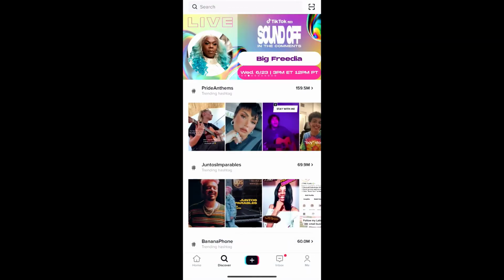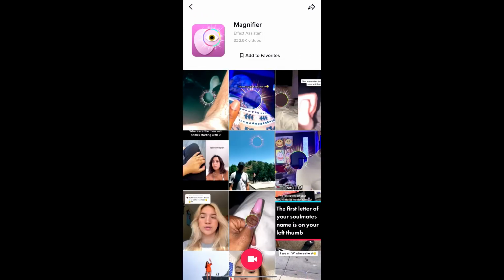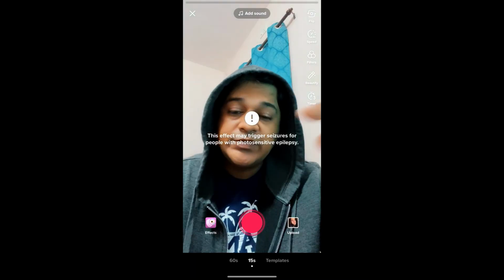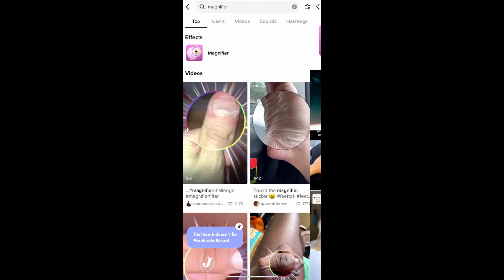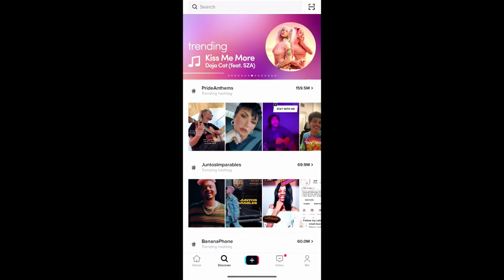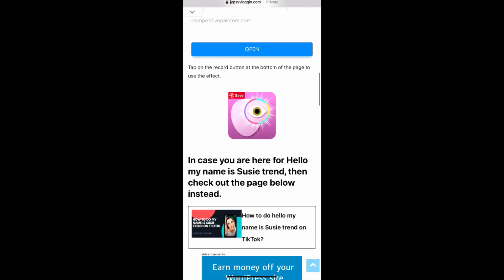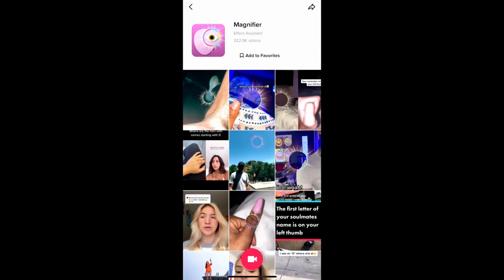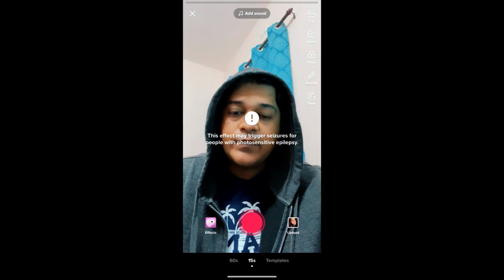How to get Magnifier filter on TikTok